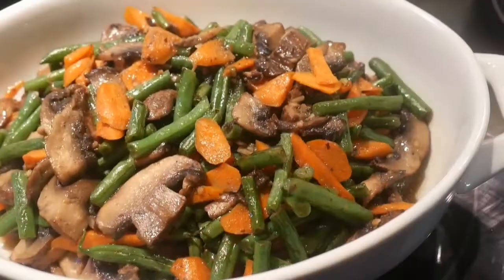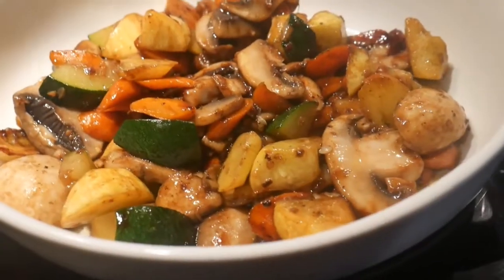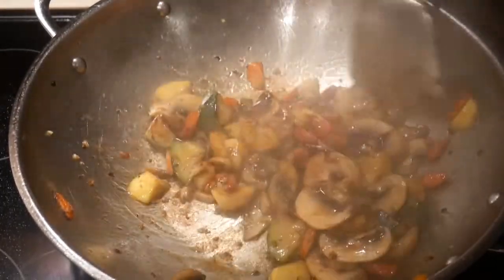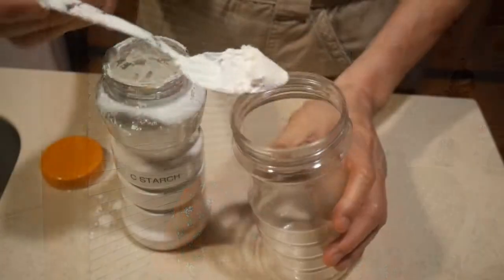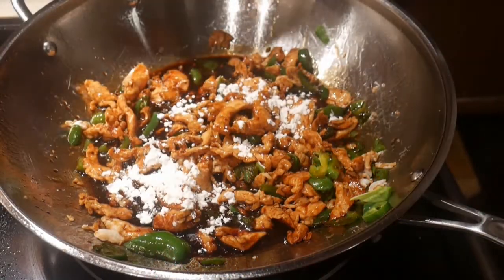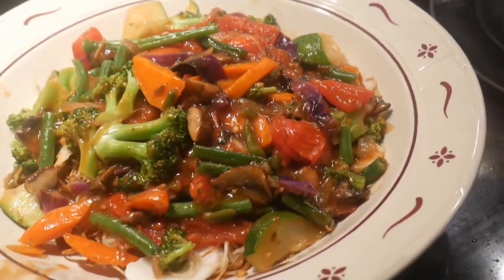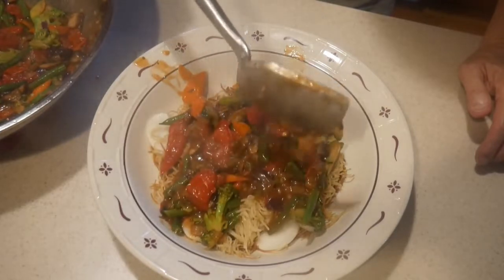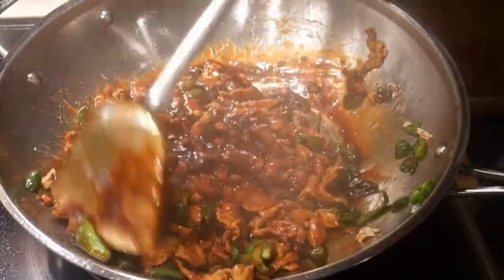How to create sauces in stir-fry using corn starch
In cuisines around the world sauces are often the defining signatures of a dish.  Barbecue ribs would not be the same without the barbecue sauce or egg Benedict without hollandaise sauce.  However, for stir-fry vegetables, there are many options for sauces to shape the characteristics of a dish even with the same ingredients.  In this video, I am going to demonstrate how to create different sauces for stir-fry vegetables as well as other dishes.